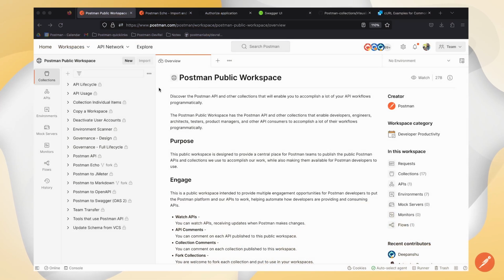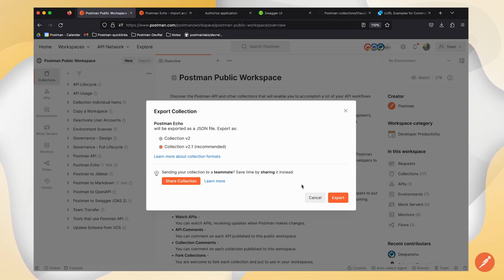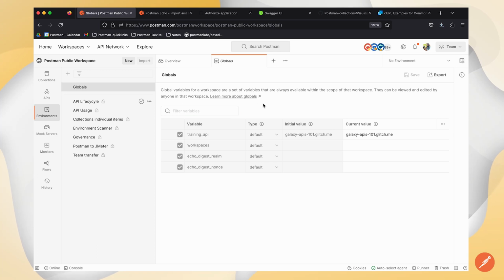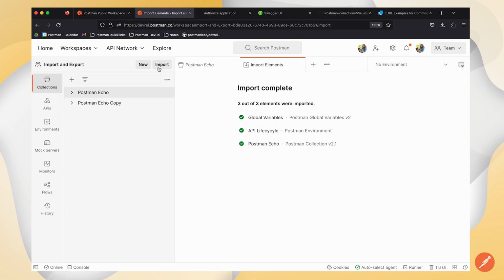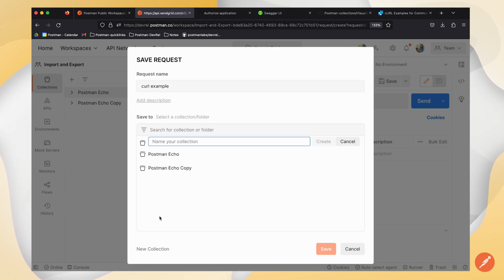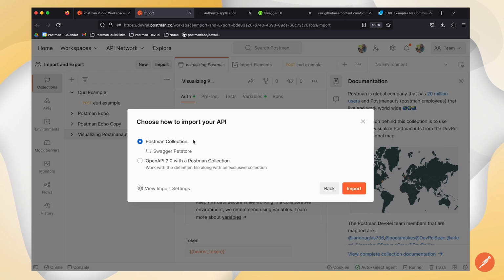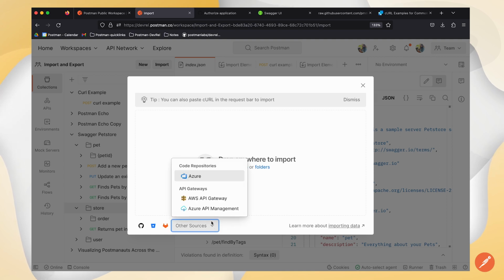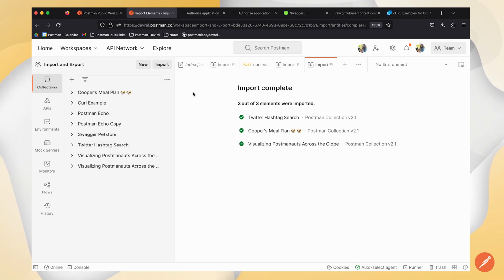How to Import and Export Data in Postman (Collections, Variables, Repos, & More)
Learn how to easily import and export collections, environment variables, global variables, and more using Postman. Whether you're collaborating with a team or setting up automation, understanding these features will boost your API workflow.

💡 What You’ll Learn:
• How to export collections and variables (environment & global) as JSON
• Importing files and folders into Postman
• Using cURL, raw text, and URLs to import requests
• Importing OpenAPI (Swagger) definitions
• Connecting Postman to repositories like GitHub, GitLab, Bitbucket, and more
• Managing API definitions and collections across different sources

✅ Perfect for teams, solo developers, and anyone looking to simplify API project sharing and setup.

🔗 Supported Sources:
GitHub, Bitbucket, GitLab, AWS API Gateway, Azure API Management, and more.

📚 Chapters:
0:00 Introduction
0:30 Exporting collections
1:16 Exporting variables
1:43 Importing files and folders
2:28 Importing via cURL
3:22 Importing raw text
3:34 Importing with URL
4:41 Importing with repositories